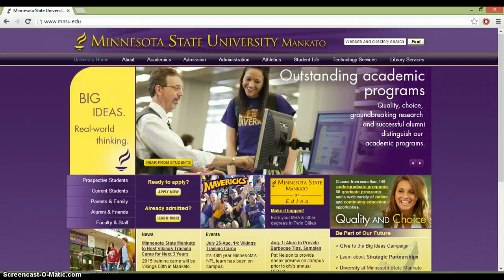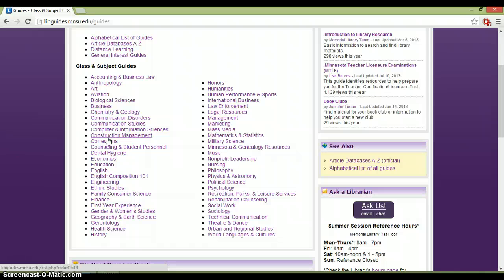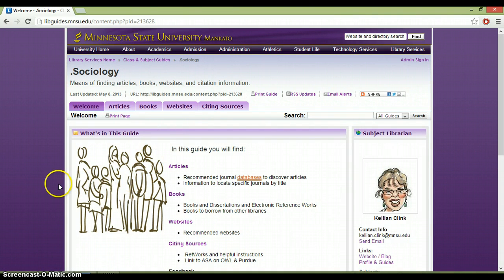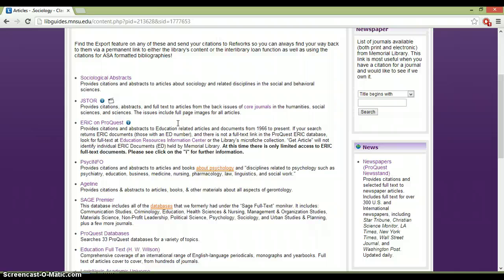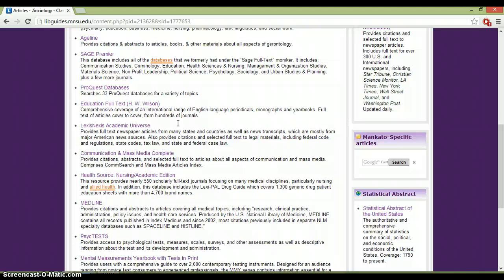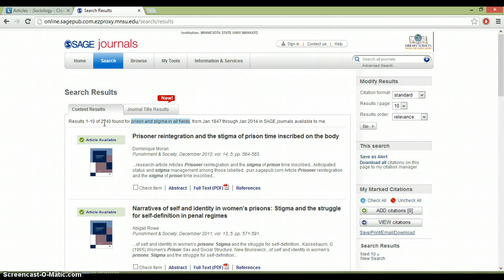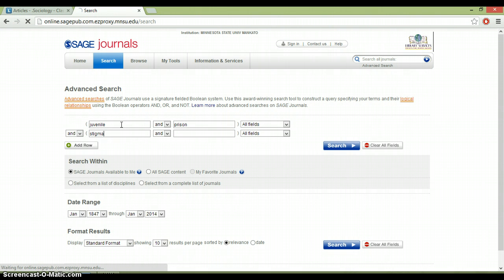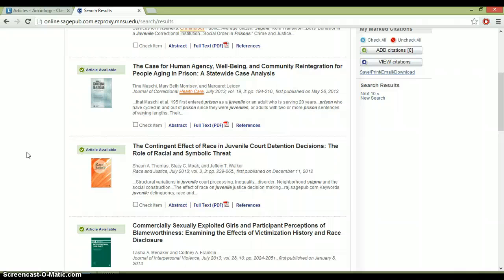Using Subject Guide Databases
Short lecutre on using MNSU databases in subject guides